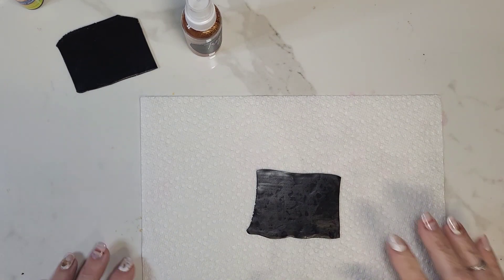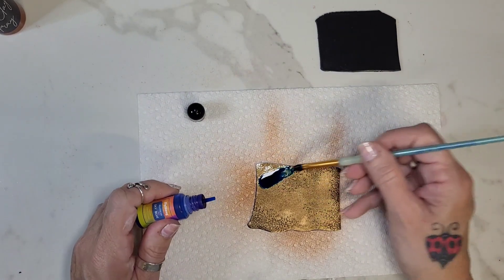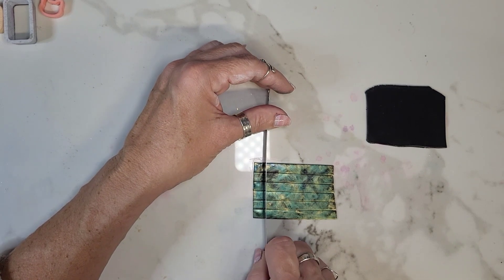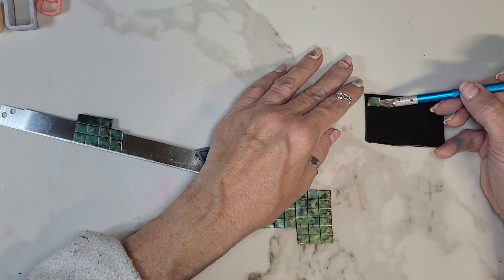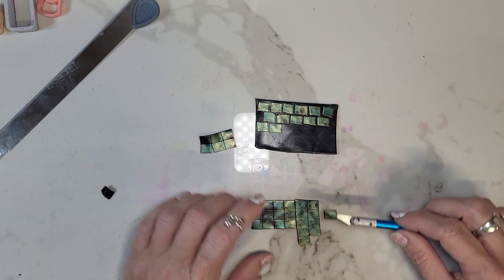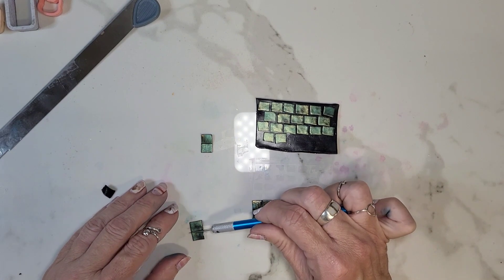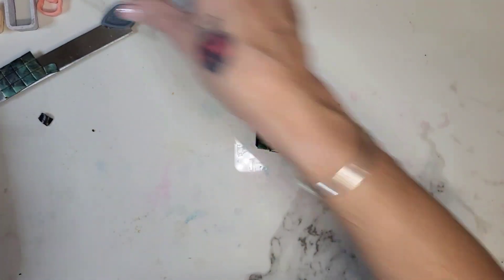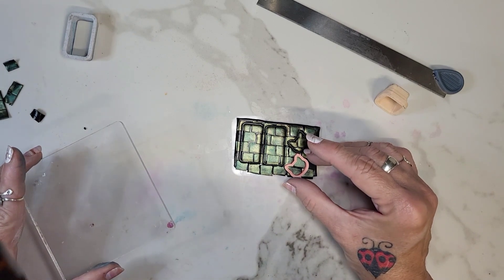Metallic mosaic tile look on polymer clay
Create a metallic mosaic tile look on polymer clay. I use Trey's clay spray too!